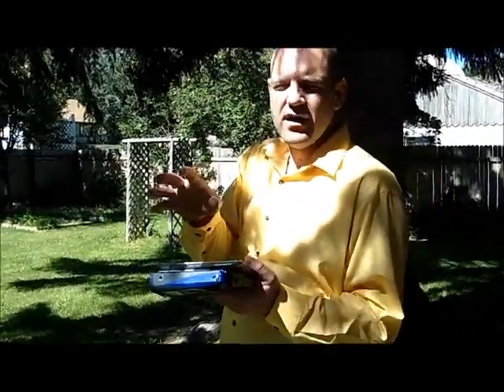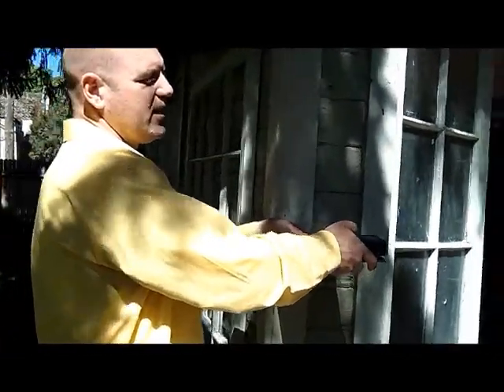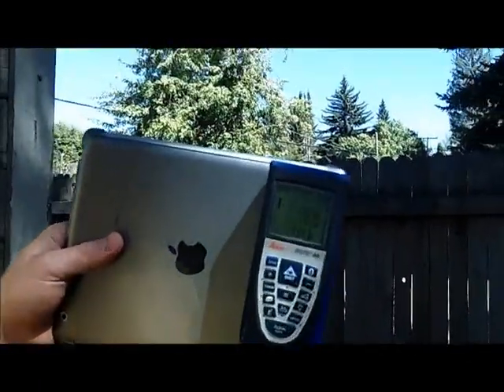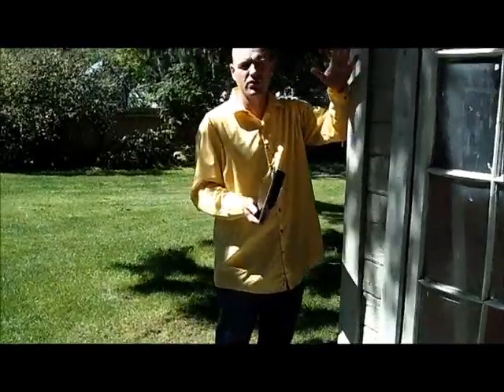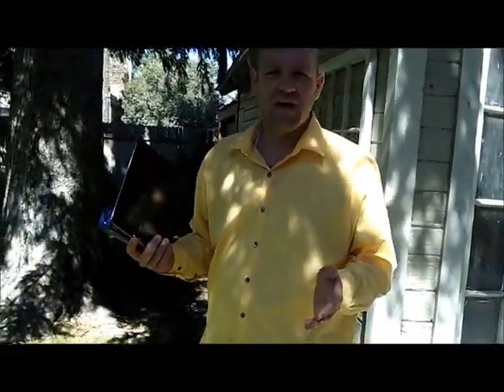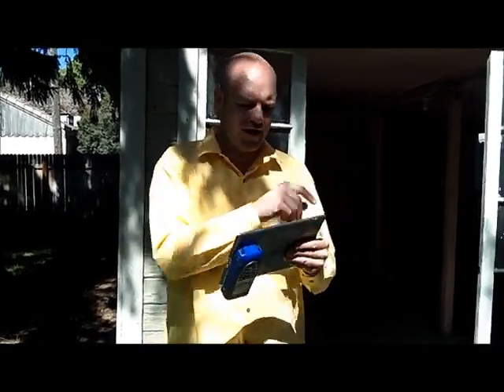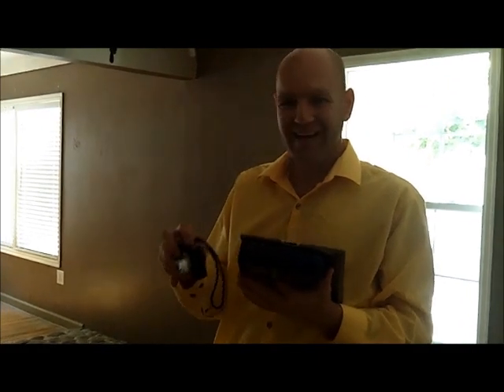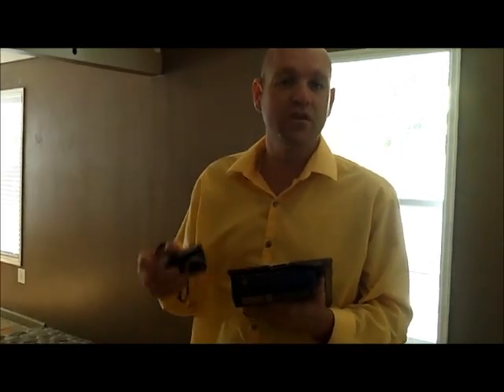Mobile Appraising with a Tablet and Laser 2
Part 2 of 3.  The Appraiser Coach shows appraisers how to do an appraisal inspection using a laser measurer and a tablet or iPad.  It is not as hard as it may seem.  Watch these series of videos to learn how to save both time and money with your appraisal inspections.